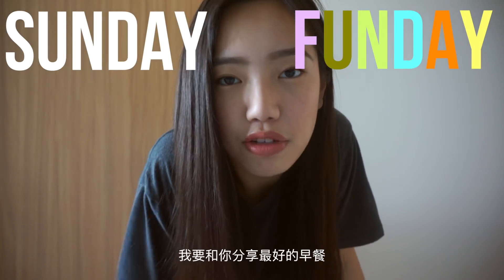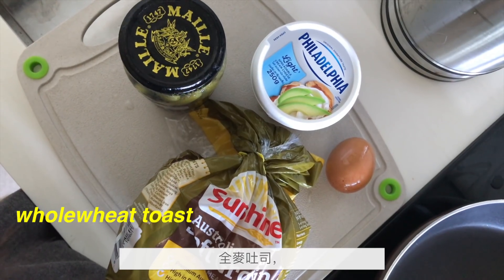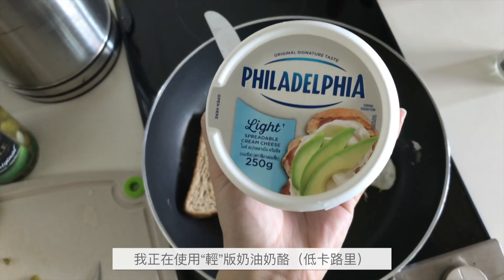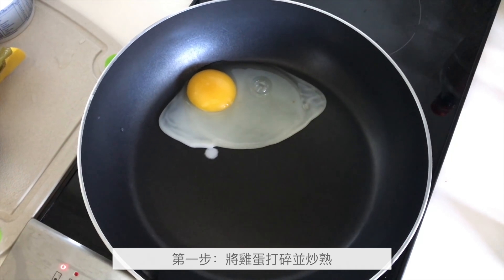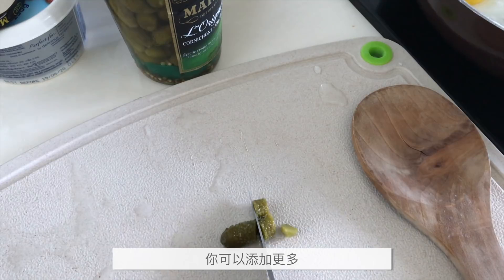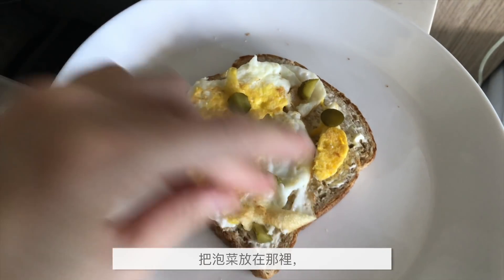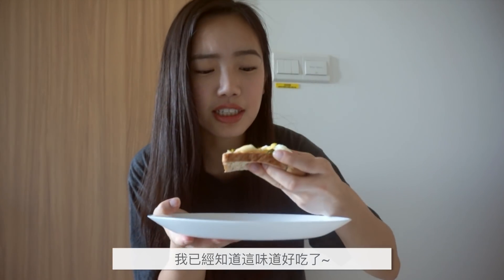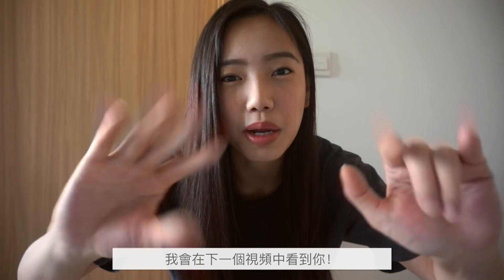The best healthy breakfast (no, it's not chia seed pudding)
This is seriously my all-time favourite breakfast to make at home.

ABOUT ME
I'm Sherry and I love filming videos of all sorts - travel, lifestyle, and general entertainment. I speak English and Cantonese, and am currently working on my Mandarin. I'm originally from Canada (woo Toronto) and Hong Kong, but I currently work and live in Singapore!

Let's chat!

Canon EF-S 24mm f/2.8
Canon EF 50mm f/1.8
Canon
Sony NEX-5R
Minolta 35, 50, and 85mm
Iphone 7+